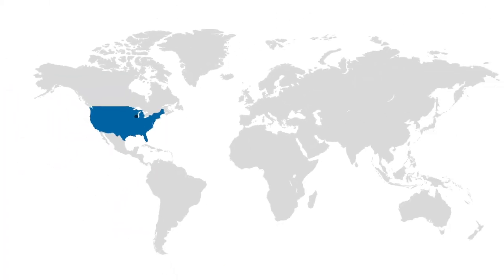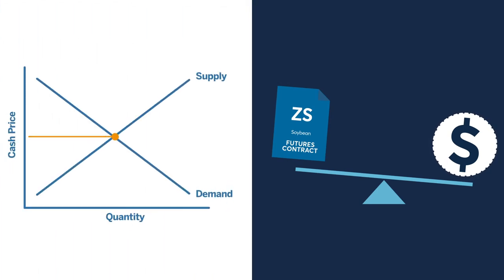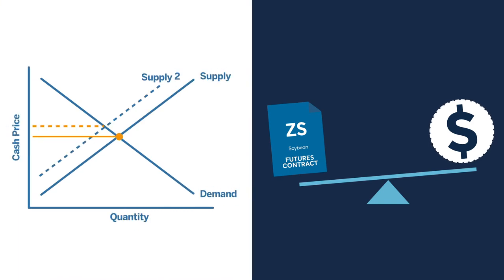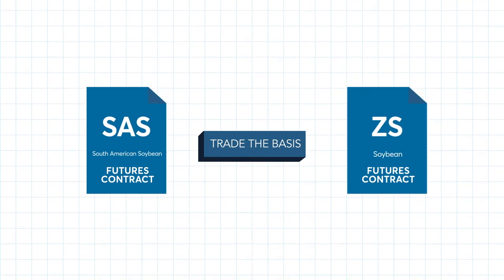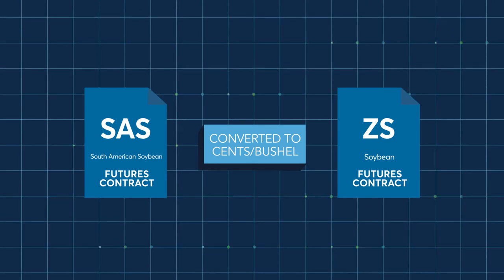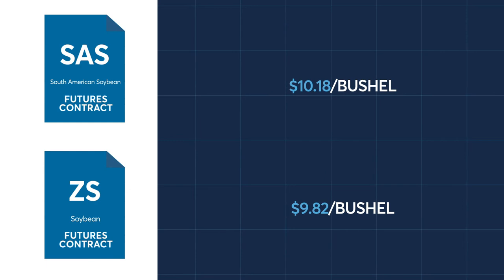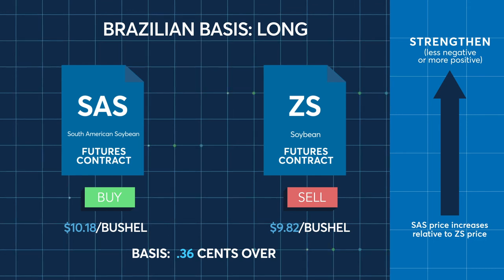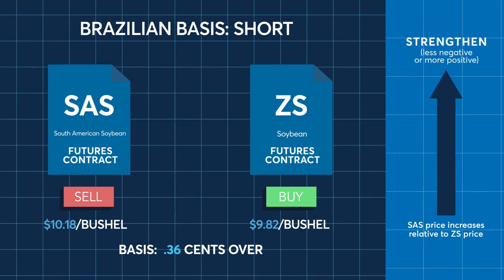Trade the Basis – North and South American Soybean Futures Contracts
Learn how to trade the basis with Chicago Board of Trade North American Soybean and South American Soybean futures contracts.